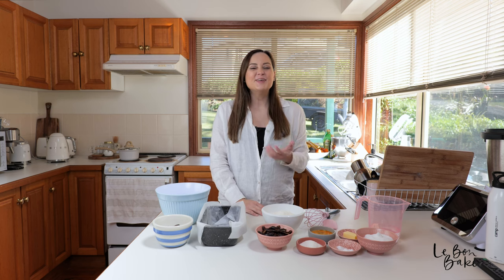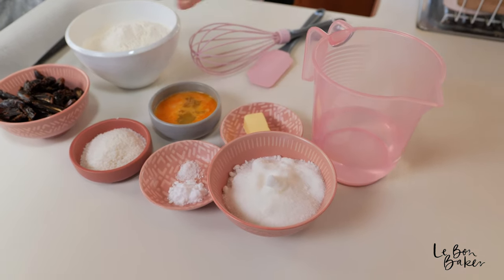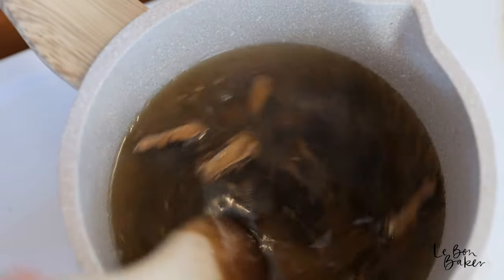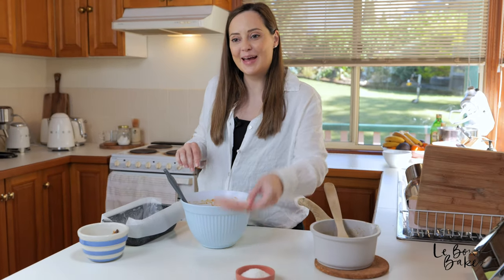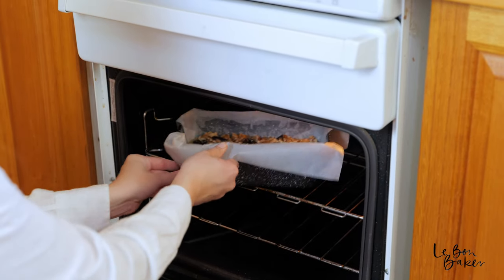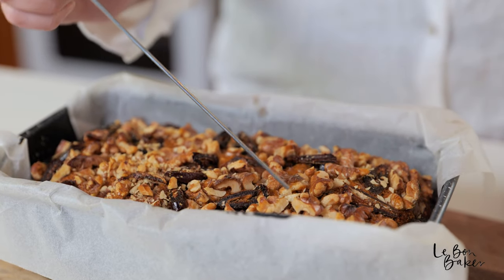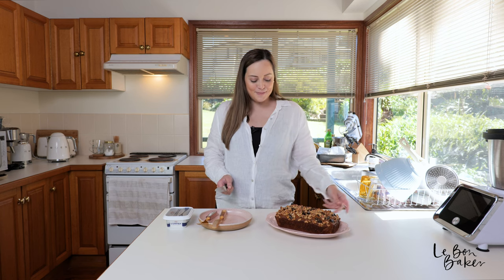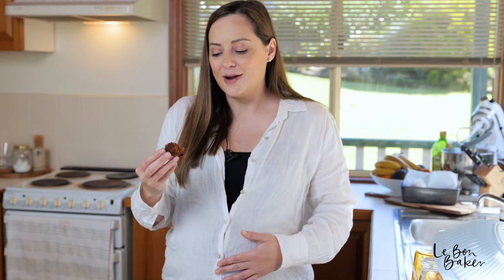Mums Date Loaf Recipe / Best Date and Walnut Bread Recipe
Hi Bakers,
Today we're making my Mum's Date Loaf Recipe! It is literally the BEST date and walnut bread recipe going around, but I might be biased. This loaf cake gives banana bread a run for its money! Give it a go, tell me how much you LOVE it!
Enjoy friends, and happy baking!
x
Nicole

MUM'S DATE LOAF INGREDIENTS
1 cup water (250ml)
3/4 cup sugar (160g)
1 cup dates (135g)
1 small tsp baking soda
1 large tbsp butter (15g)
1 3/4 cup self raising flour (240g)
1 egg, lightly beaten
Pinch salt
2 tbsp fine desiccated coconut
Optional toppings: 3/4 cup walnuts (65g), roughly chopped + 1/4 cup dates (35g)